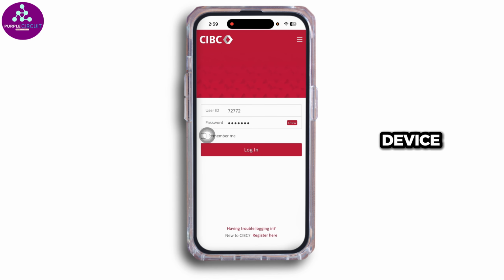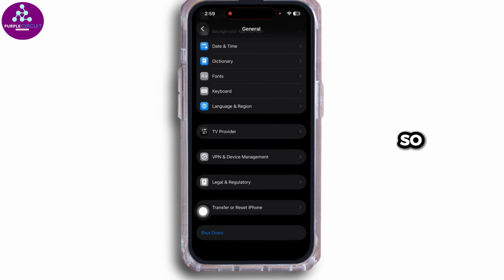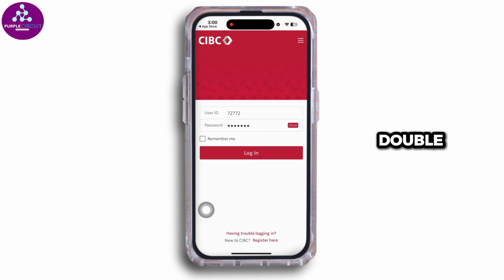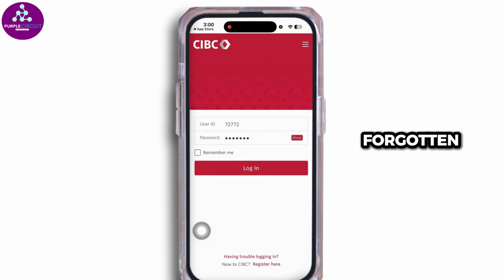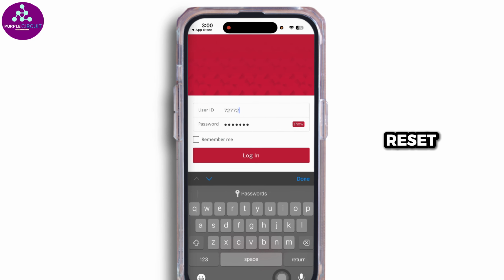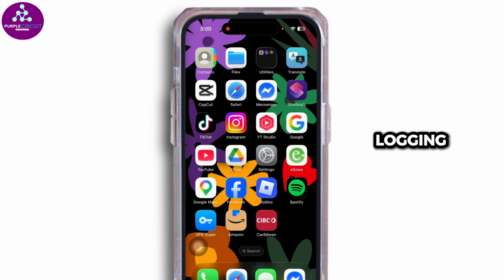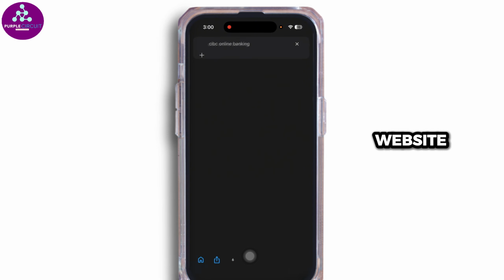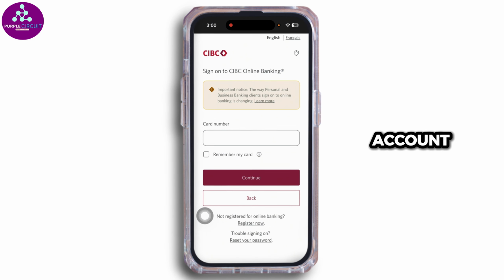How To Fix CIBC Mobile Banking Login Not Working (2026 Guide) | CIBC Personal Banking Login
Learn how to fix CIBC Mobile Banking login not working issue in 2026 with this simple step-by-step troubleshooting guide. This tutorial helps you restore access to your account quickly.

In this video, you’ll learn:

Why CIBC login stops working
How to check internet and network issues
How to update the CIBC mobile app
How to restart your device
How to clear cache or reinstall the app
How to fix temporary server or security issues

👉 Important: Most login problems are caused by outdated apps, network issues, or incorrect credentials.

Timestamps:
0:00 – Introduction
0:05 – Check internet connection
0:25 – Restart app & device
0:50 – Update or reinstall app
1:10 – Clear cache / reset app data
1:26 – Final summary